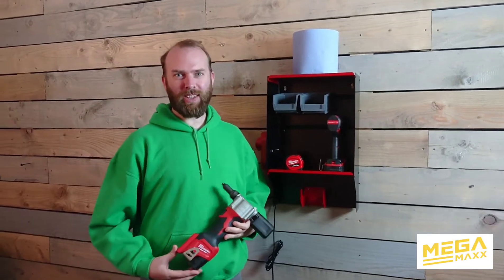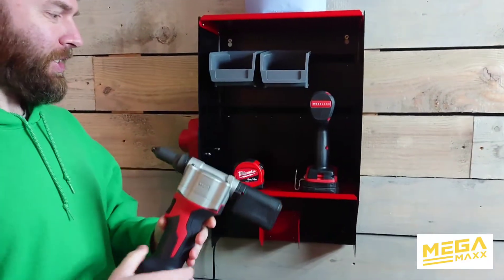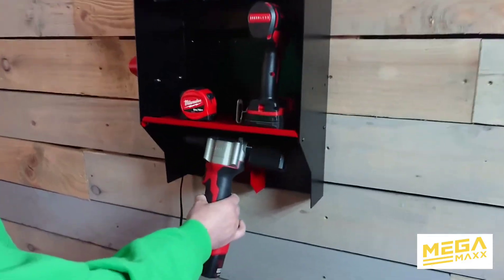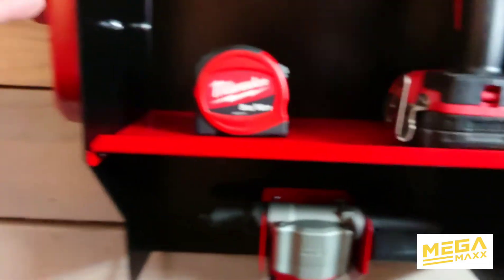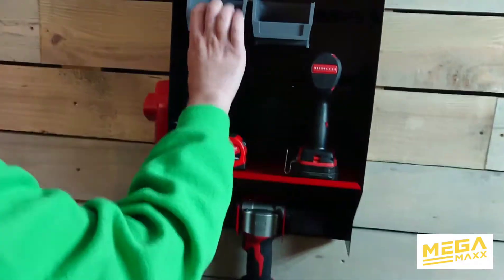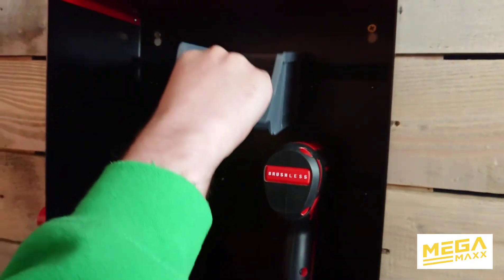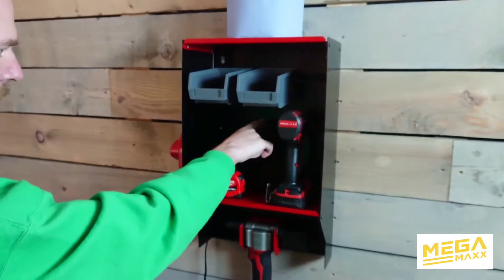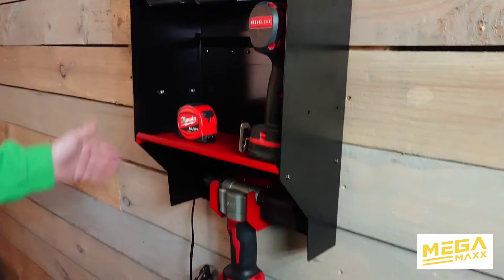MegaMaxx UK™ | Pop Rivet Tool Storage Unit For Milwaukee M12BPRT- 201x M12 | ID573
Jack shows us the Pop Rivet Gun Storage Unit, suitable for the Milwaukee M12BPRT-0 M12 Rivet Gun.

House your Milwaukee Pop Rivet Gun, Power Drill, Hand Tools and Rivets / Screws with this easy-to-install wall mountable storage unit.

Available from Indoor Outdoors.